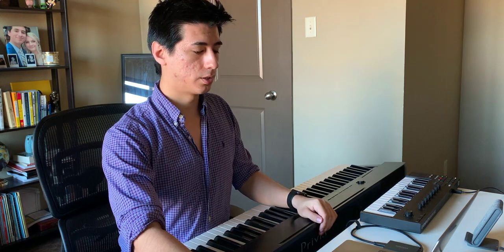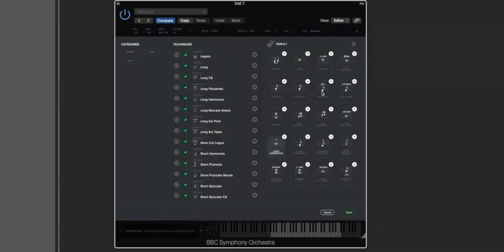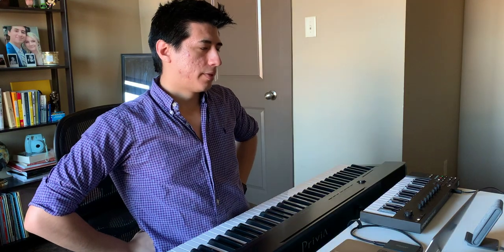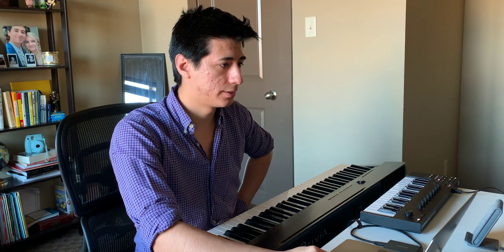My FIRST Sample Library | BBC Symphony Orchestra Core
After my most popular videos being about how I scored movies and TV shows with exclusively free samples, I've finally done it... I bought my first sample library! I'm starting off with Spitfire Audio's BBC Symphony Orchestra Core edition, and here I play around with it and even write a little piece with it!

0:00 - Intro
1:45 - Checking out BBCSO Core
2:11 - Listening to legatos
3:12 - Writing with BBCSO Core
5:05 - Final product
6:35 - Final thoughts